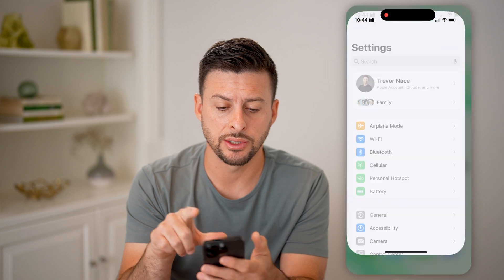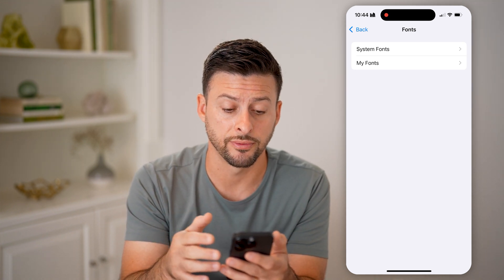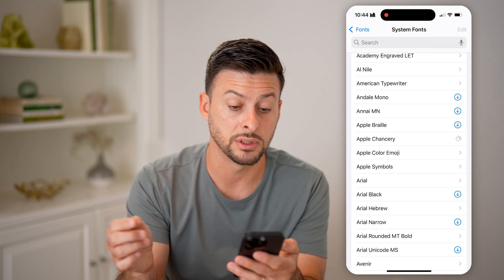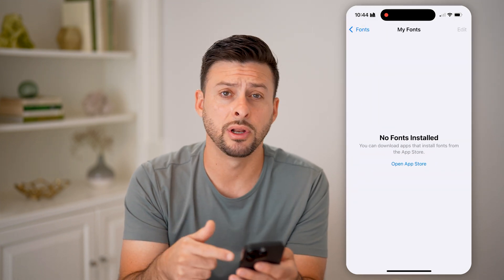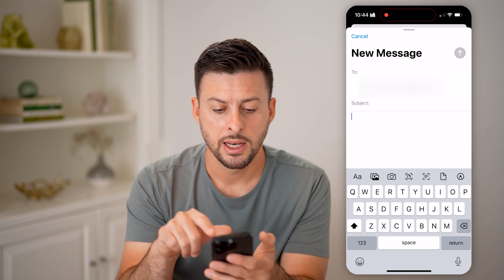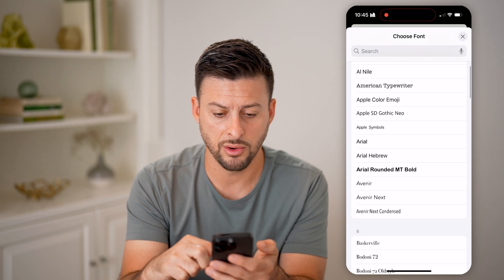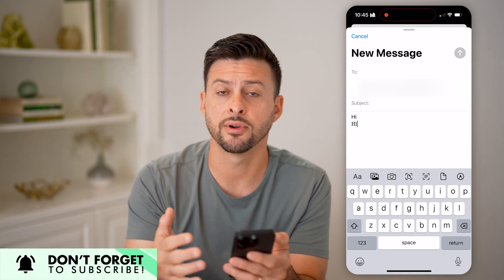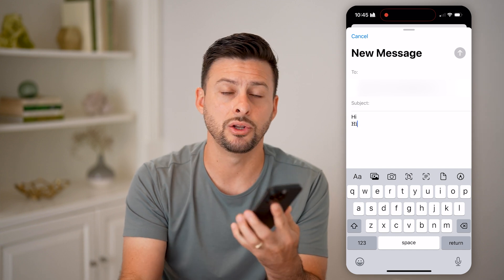How To Change Font In iOS 18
Here's how to change font in iOS 18 so you can adjust the legibility of text and how it appears on your devices display.